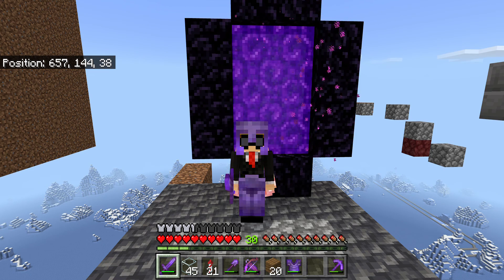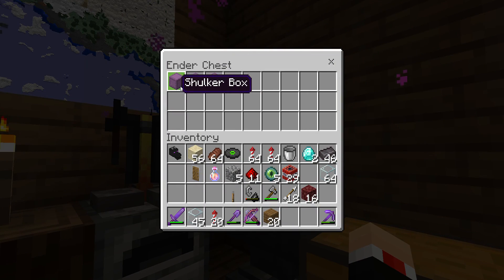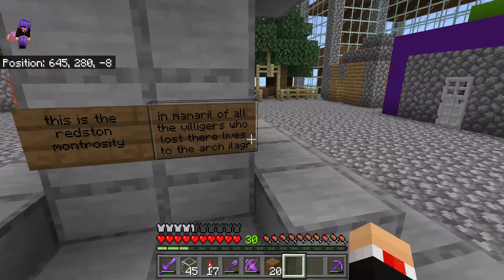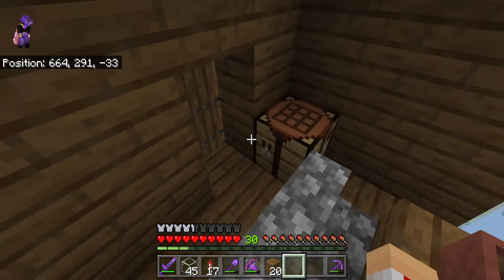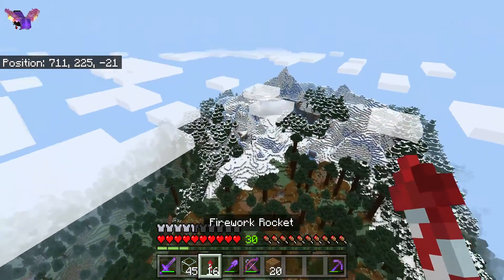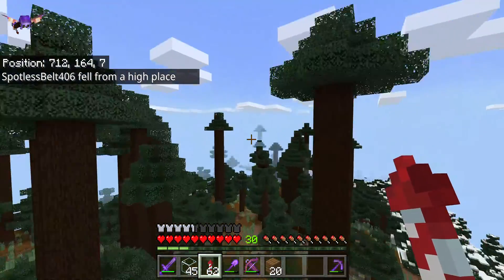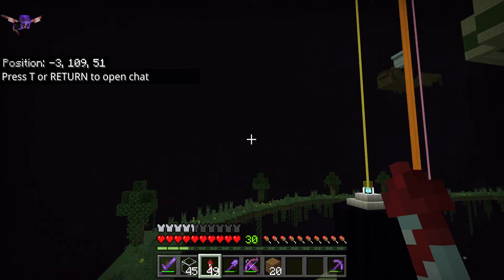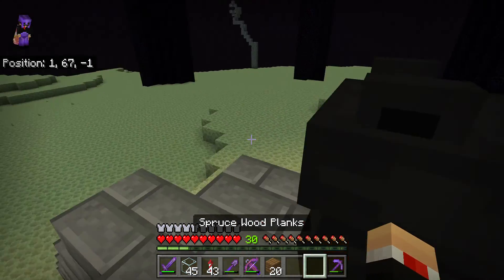Tour of mount town